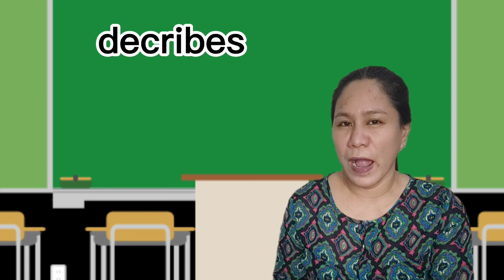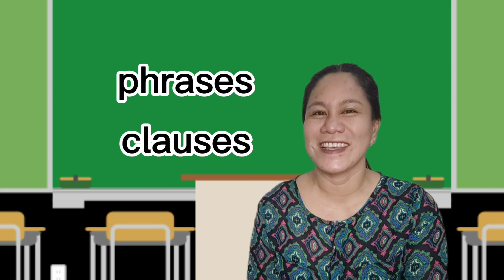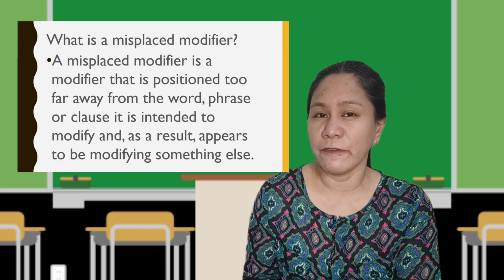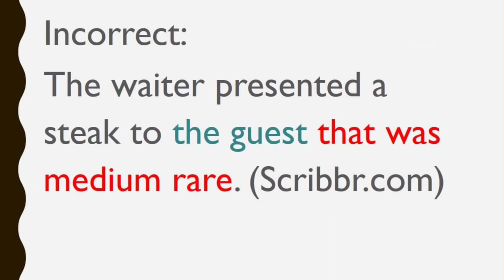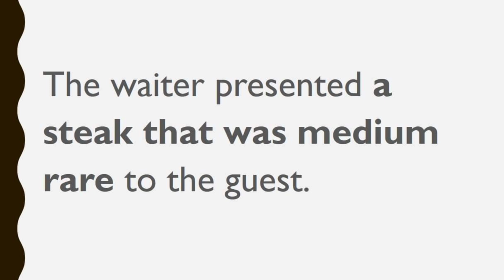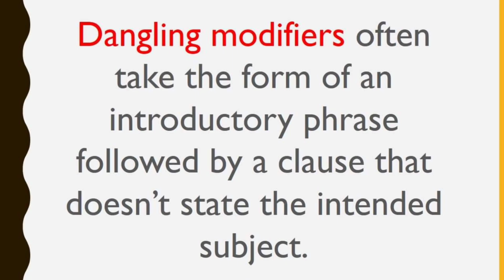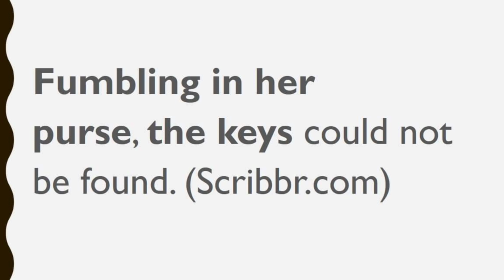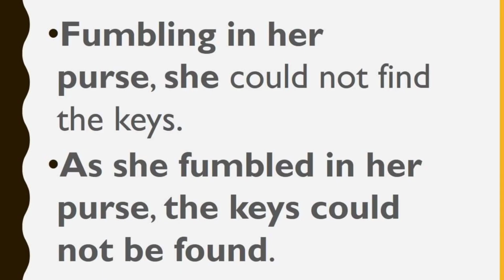MISPLACED AND DANGLING MODIFIERS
This video is a discussion of faulty sentences: misplaced and dangling modifiers. Sample sentences with errors and corrected sentences are given.